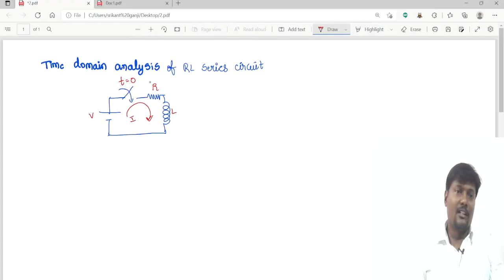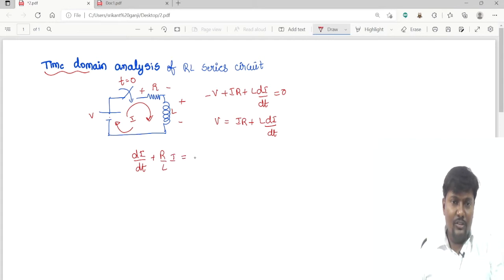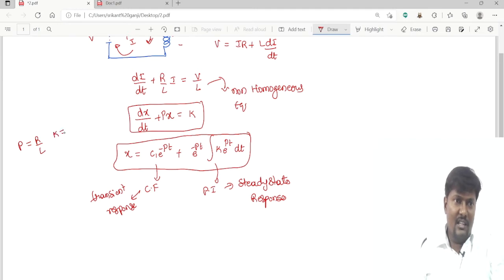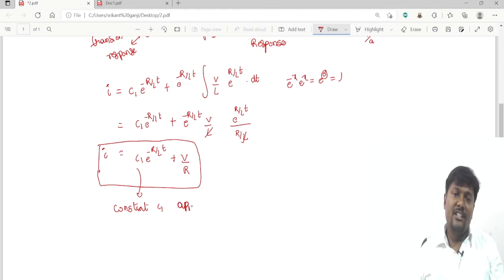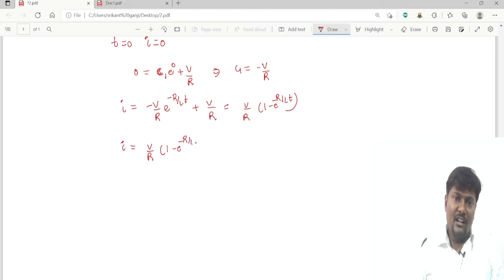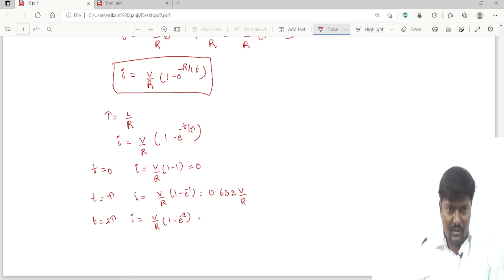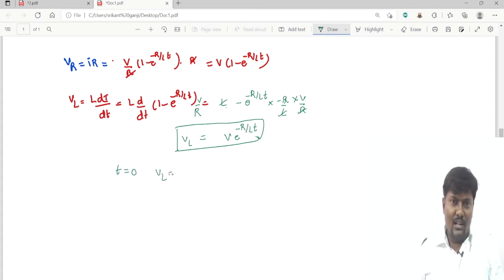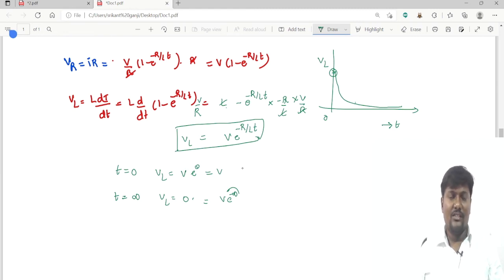23.time response of RL series circuit normal method